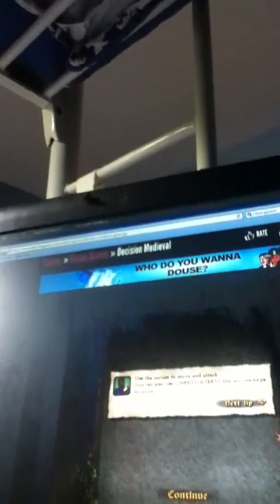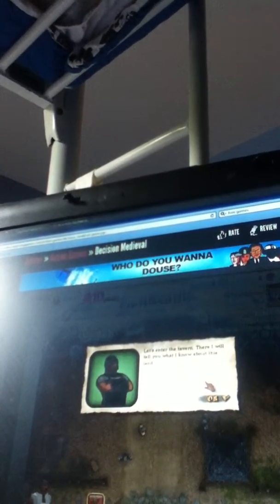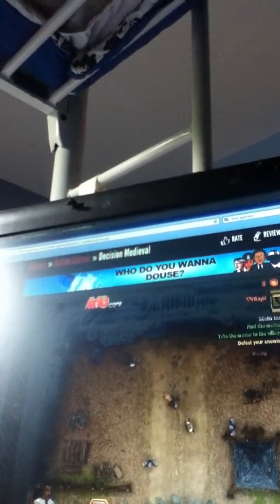Decision medival part 1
Lets start this series